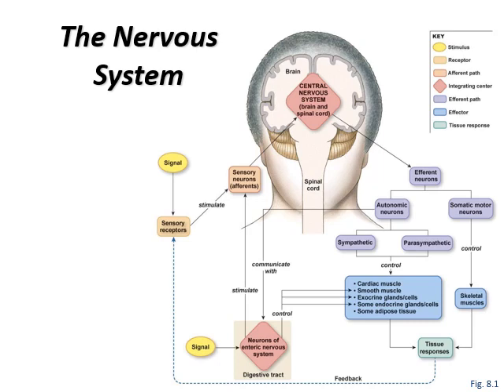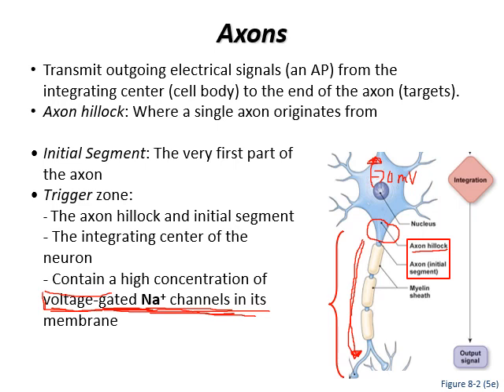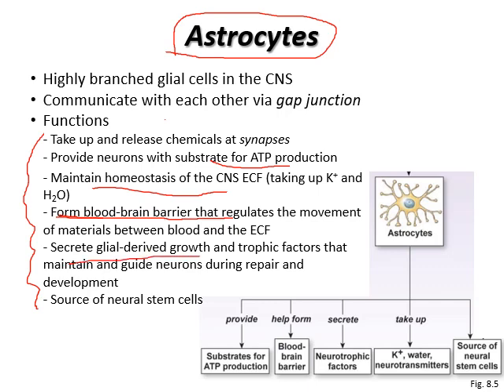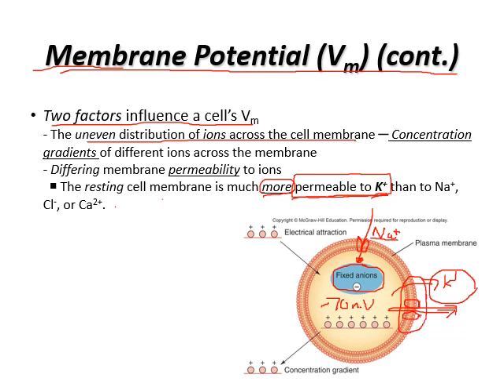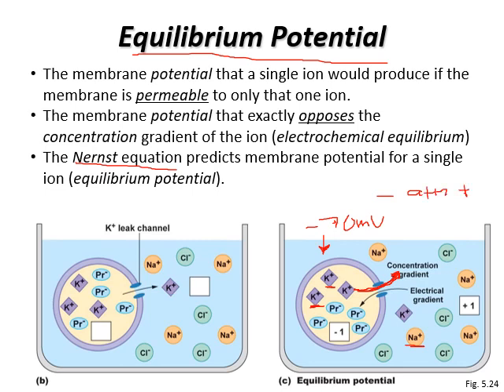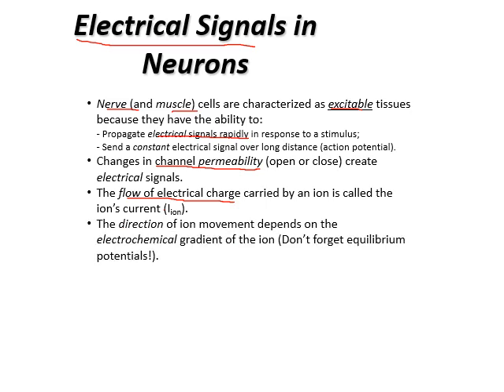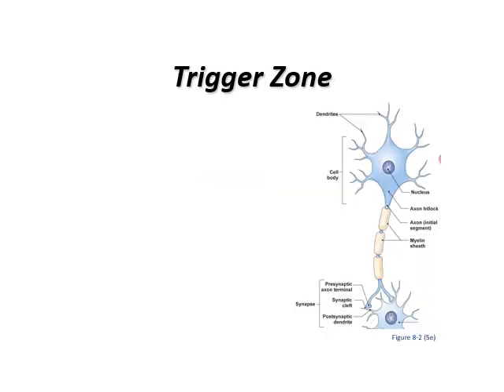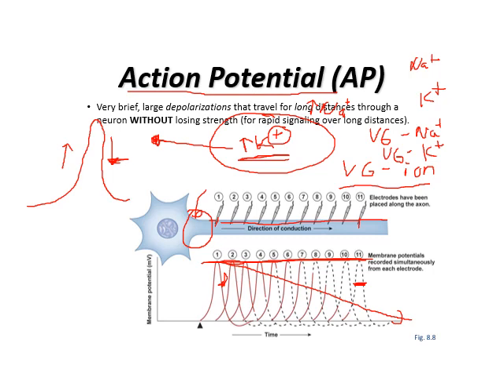AP151 Nervous System Part 1